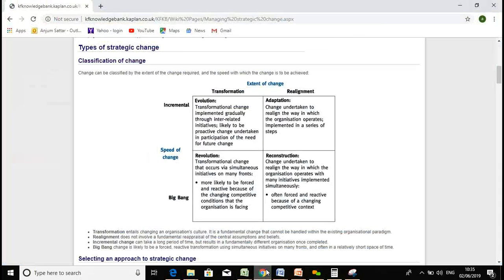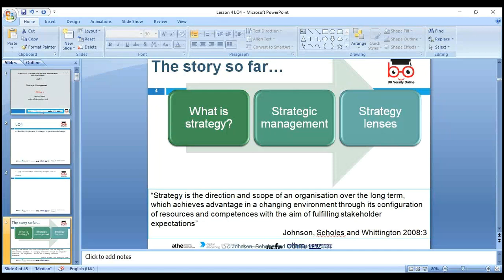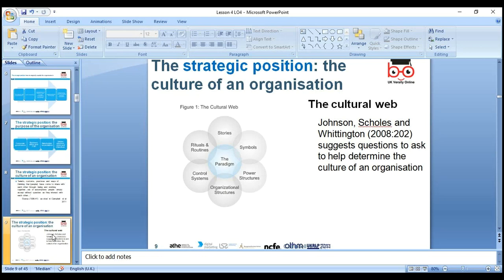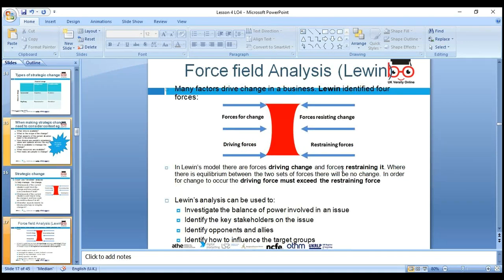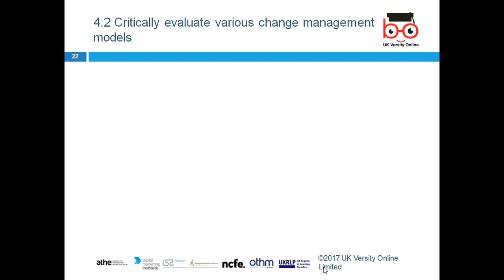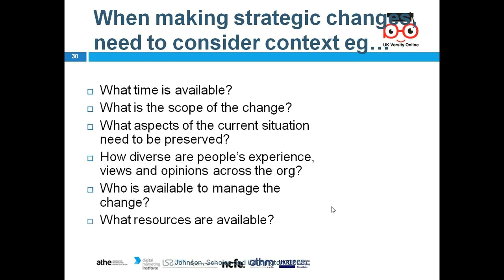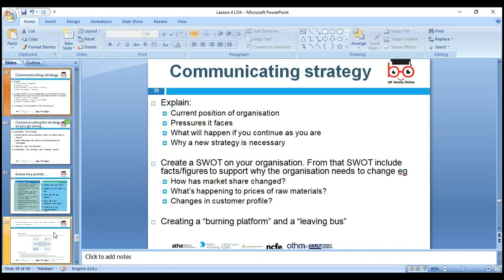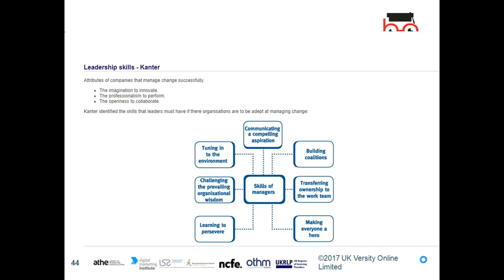OTHM L7 SML Unit 02 SM LO4 2019 06 02